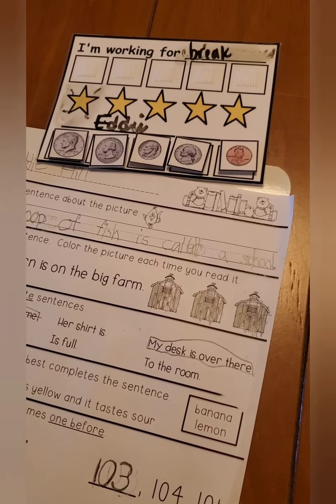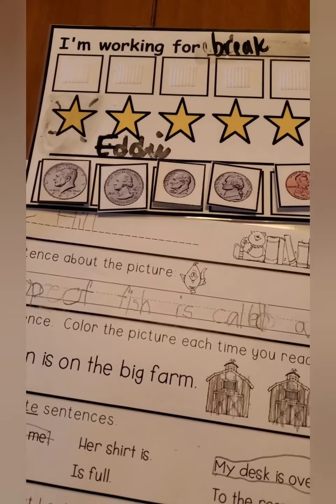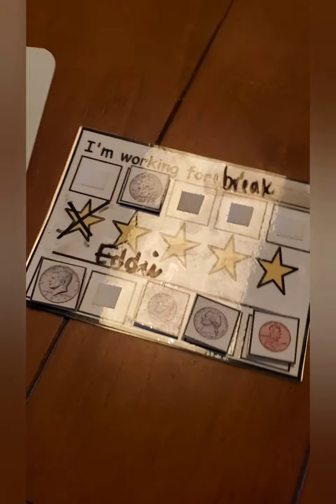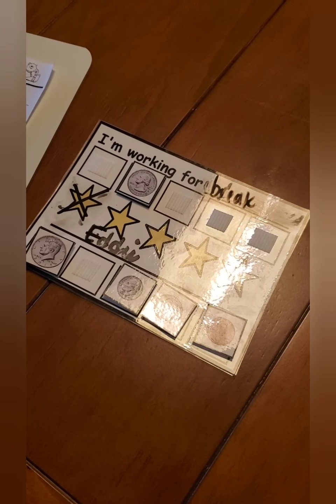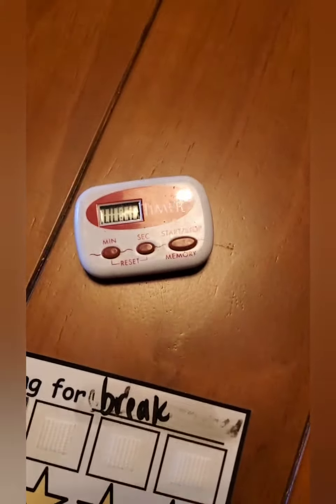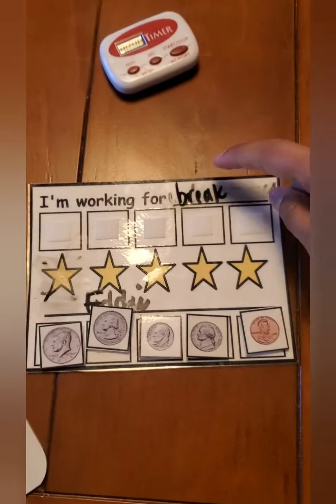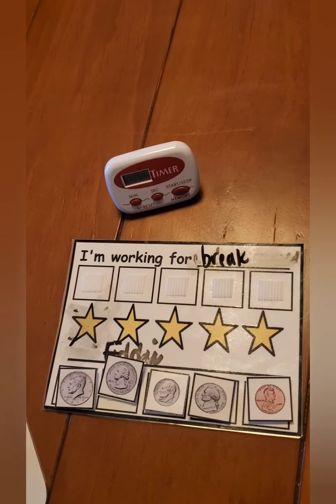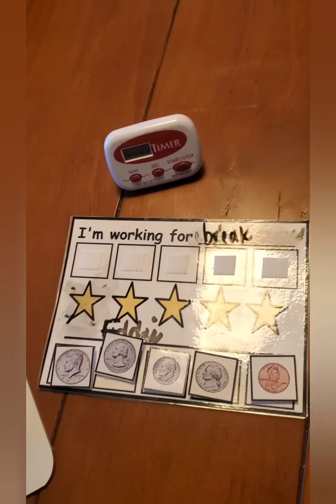POSITIVE REINFORCEMENT AT HOME: (Token Charts reinforcement for home)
HI everyone! Today I am sharing the positive reinforcement I use in my classroom as well as at home during the quarantine!  I have linked some sites below that you can print a free token chart but you can make your own also.  You can laminate them or put them in a clear sheet protector sleeve that you can use dry erase markers on.